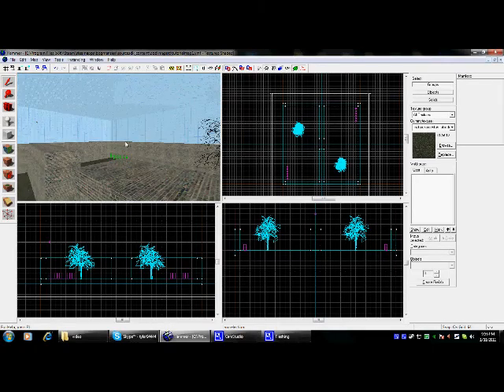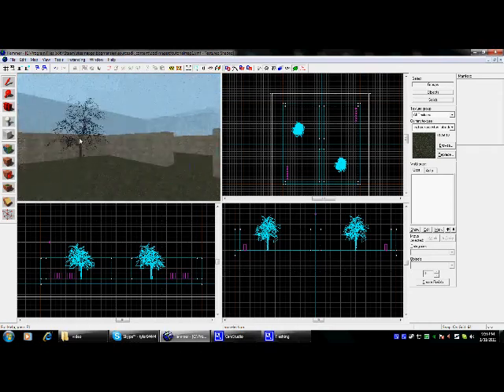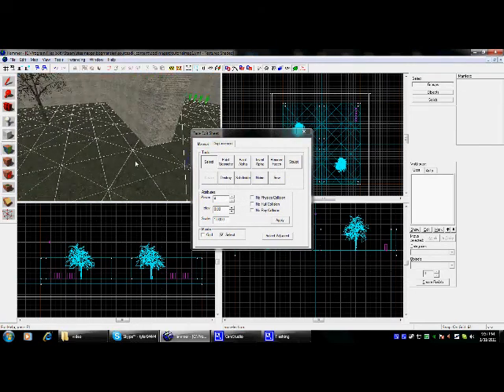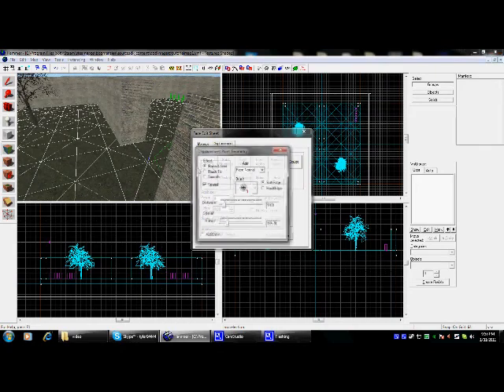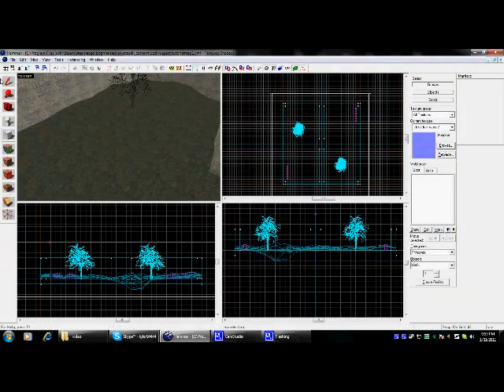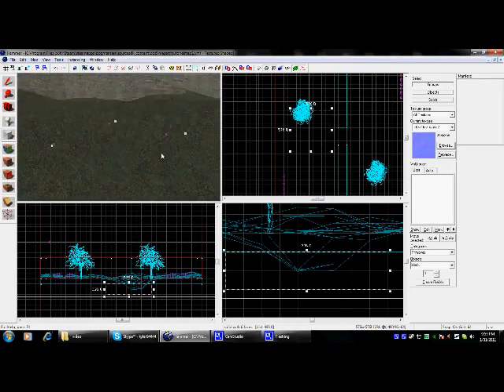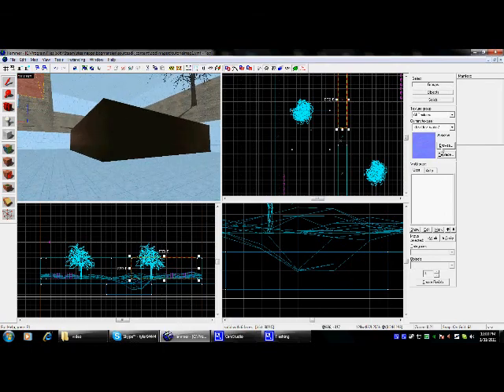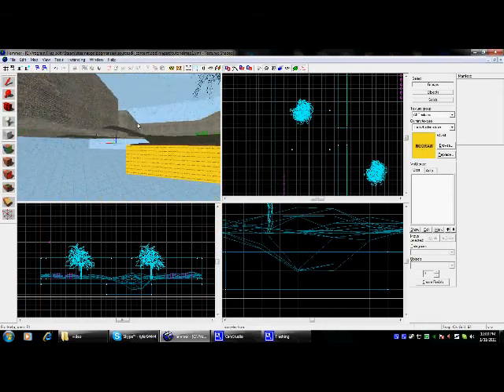Source SDK: Your First Map (part 2)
i go over hills and water. this is a smaller tut than the last one. i will probably be making more. depends on what kind of responces i get to making these.
any questions, just write em on the comments. ill answer :D